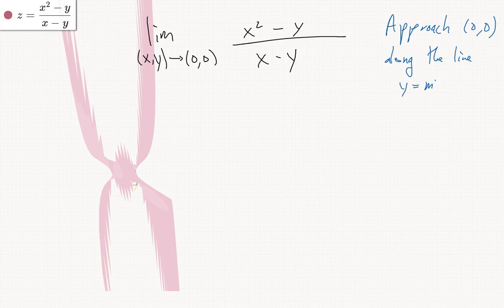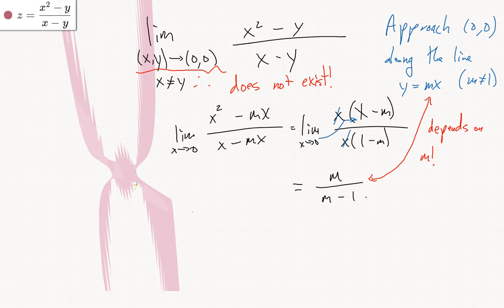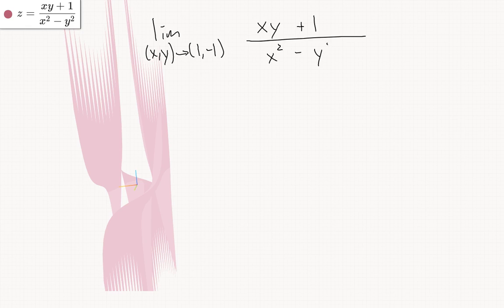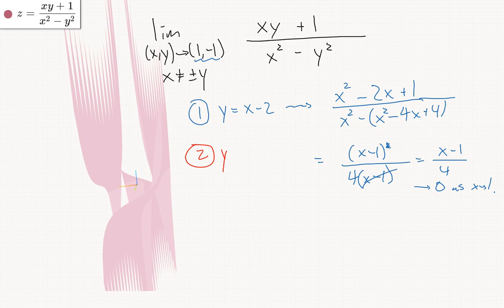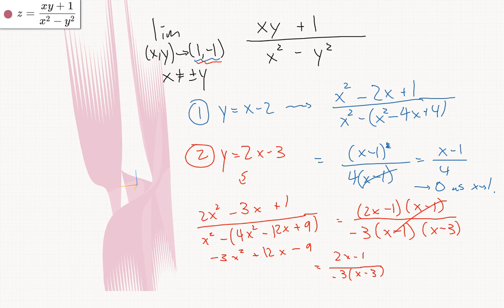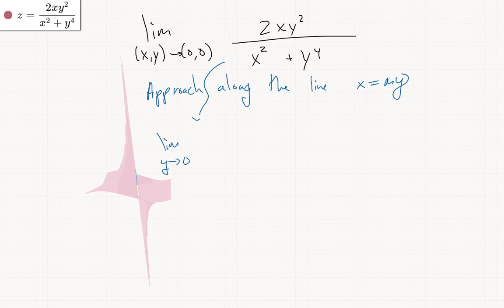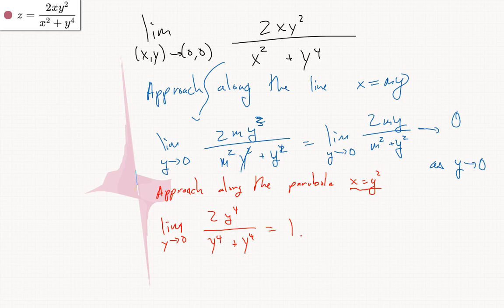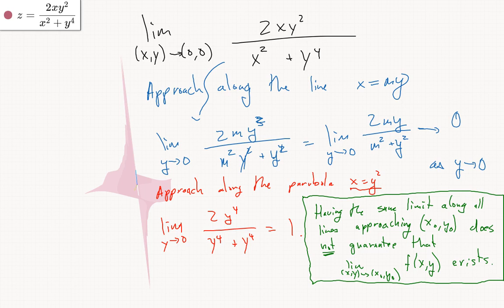14.2-3 Limits may not exist